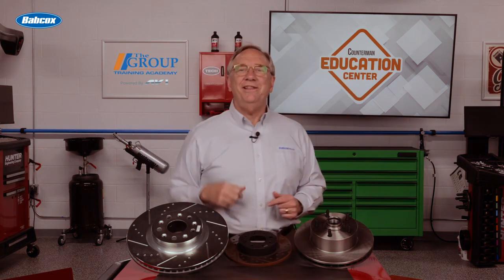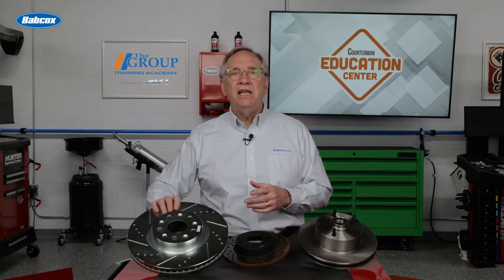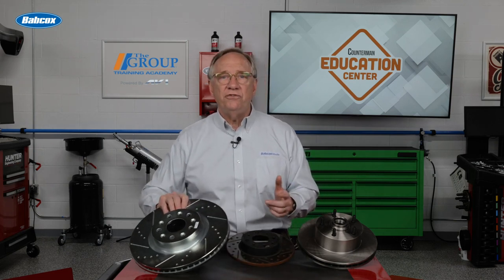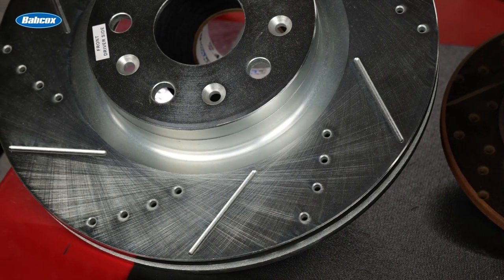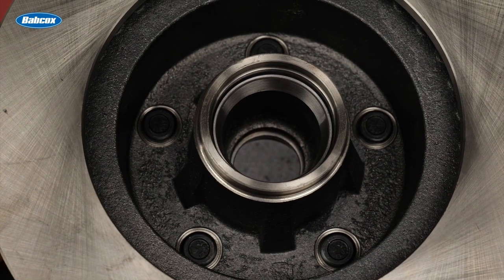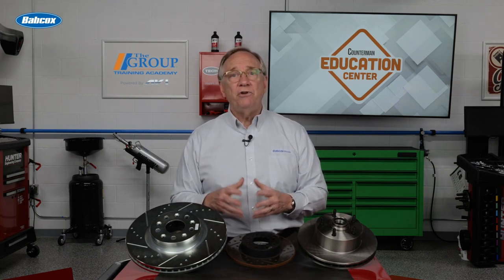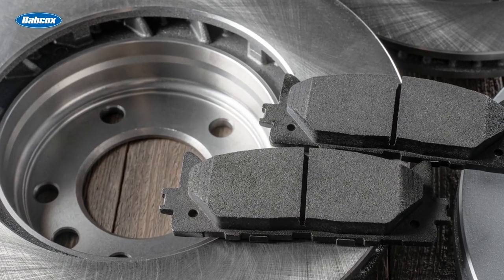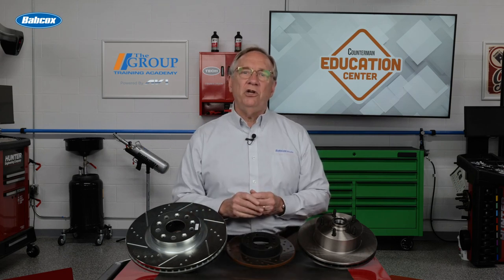What Are the Basic Types of Brake Rotors?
In this video, we discuss the different types of brake rotors. There are multiple way to approach this explanation, based on the various characteristics of brake rotors.